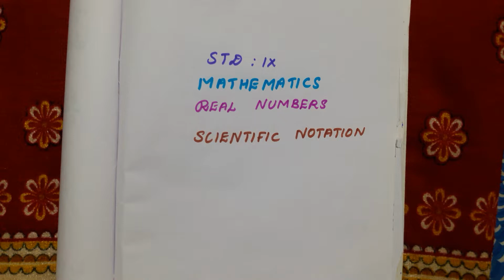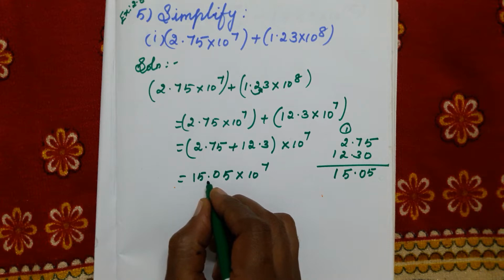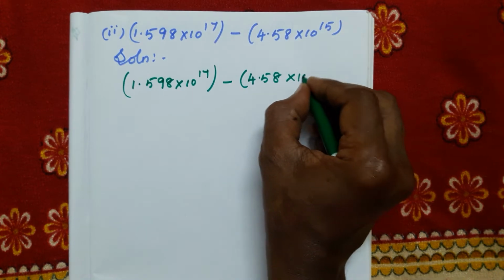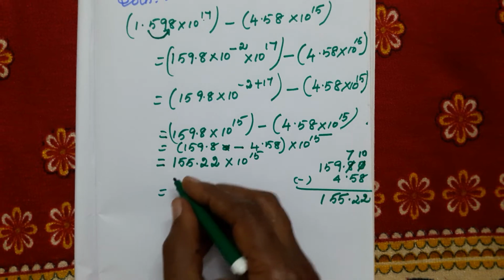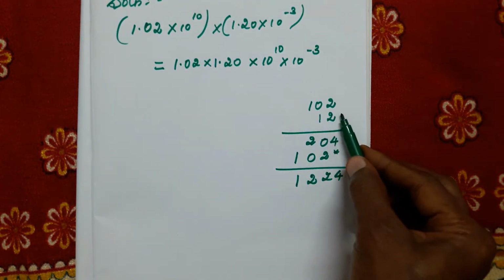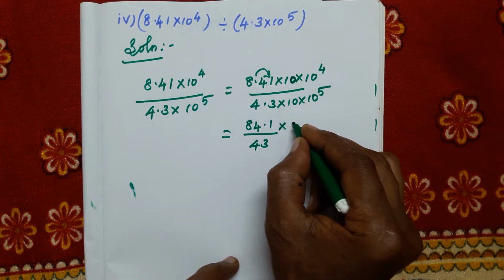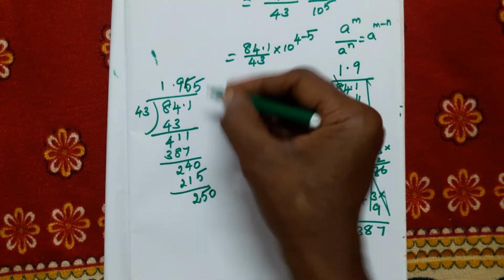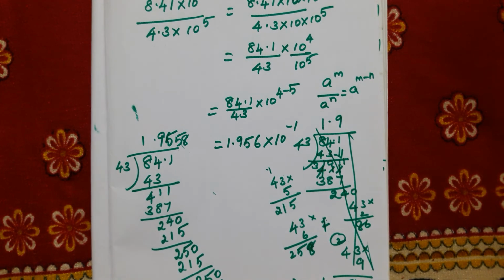GRADE 9 | MATHS | REAL NUMBERS | 06 11 2020 | 9 00AM